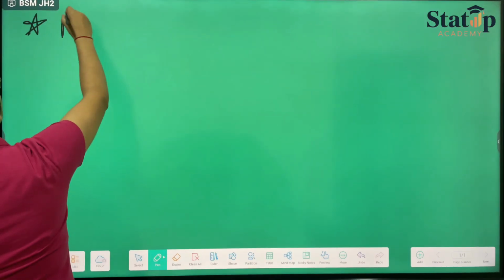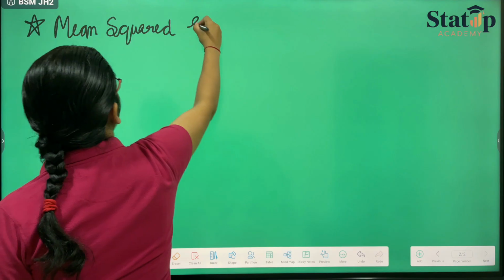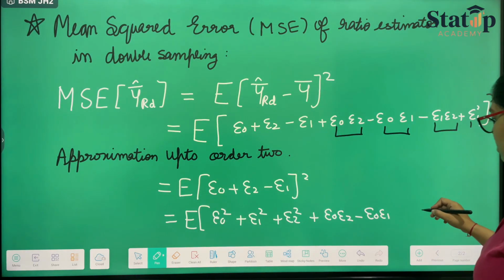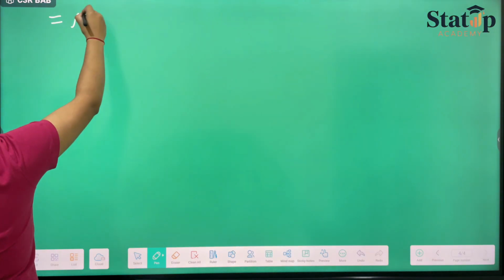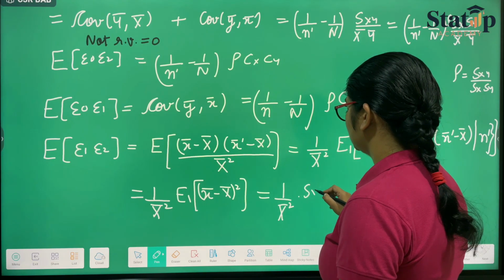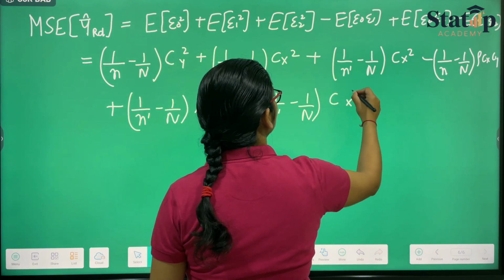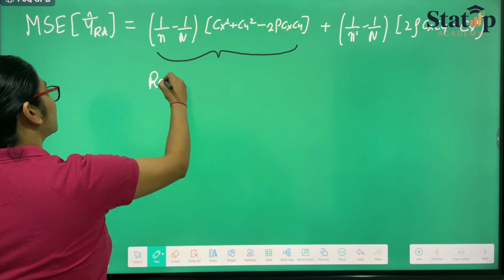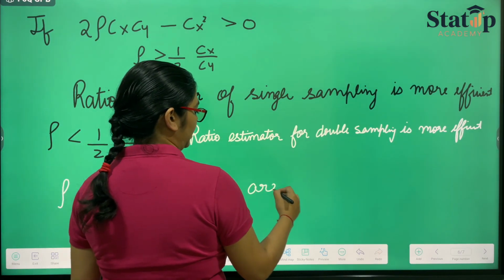Double Sampling l Sampling l Part 3 l Statistics l ISS 2026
🎓 Statistics Paper 3 (ISS 2026) | Double Sampling & Sampling – Part 3

In this video, we continue our Statistics Paper 3 series, focusing on Double Sampling and Sampling methods – an important topic for the ISS 2026 exam.
We’ll cover:
✅ Concepts of sampling and double sampling
✅ Key formulas and examples
✅ How to solve Paper 3–style questions

📘 Perfect for:
– ISS / Cambridge / A-Level Statistics students
– Anyone revising for Paper 3 or learning about statistical sampling techniques